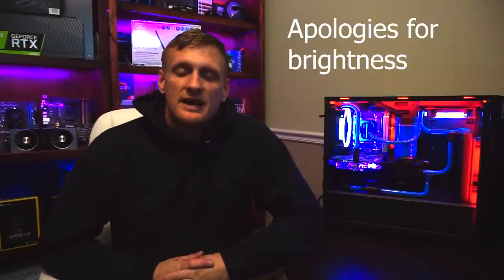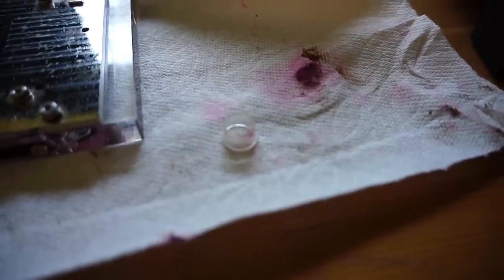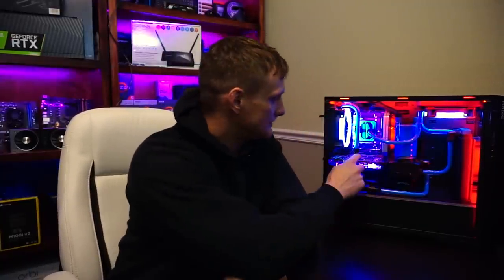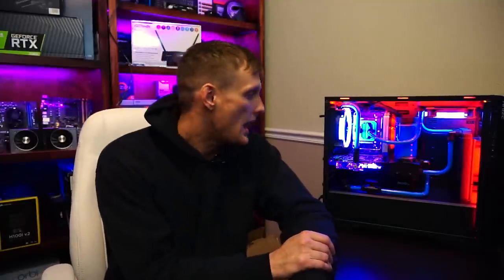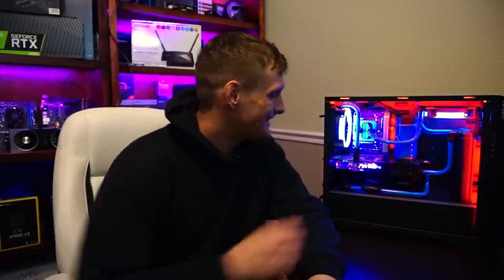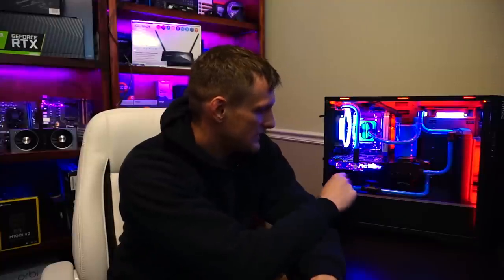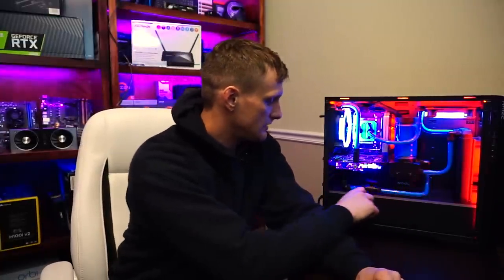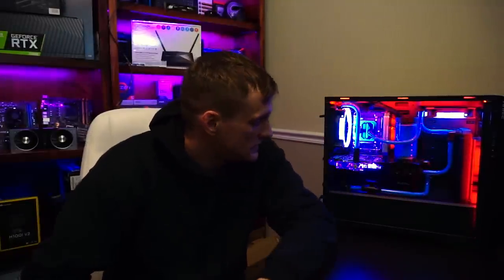I F*cked Up! What I learned about custom cooling.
I am not one to hide my mistakes, delid failures, water loop leaks and all. Don't Trust someone that never fails on youtube. I lost my best r9 nano. So please be kind during my mourning.

16GB Corsair Dominator Platinum @ 3200MHz